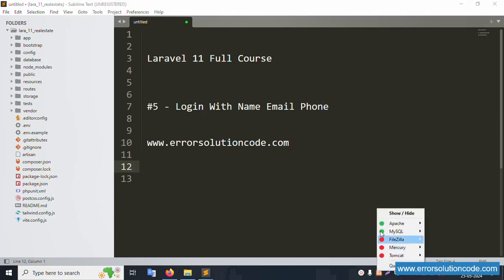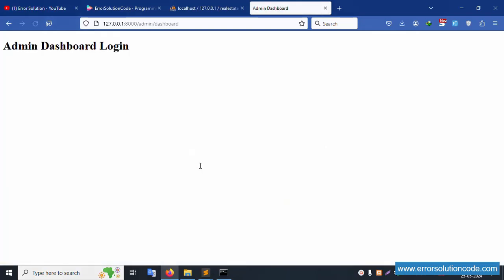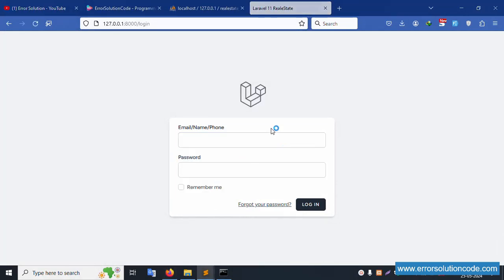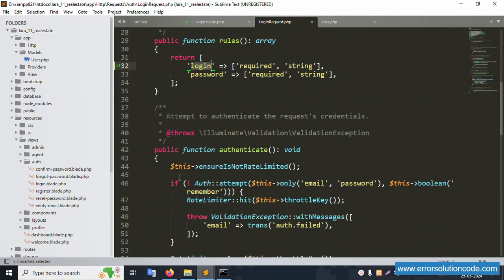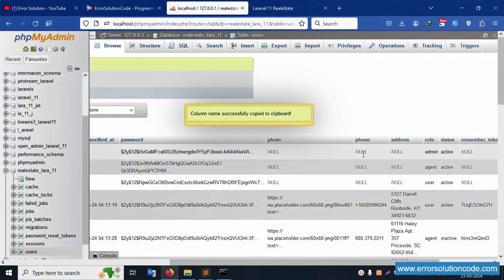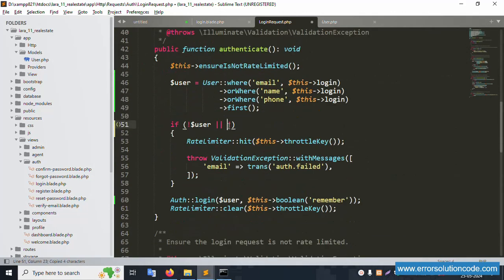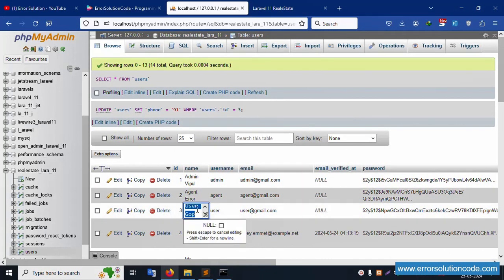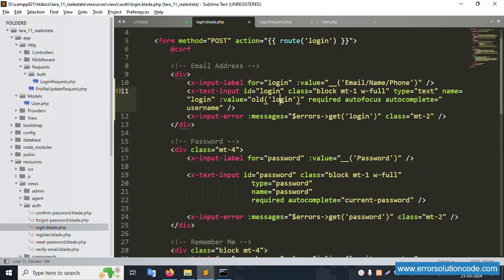Laravel 11 Full Course | #05 Login with Name, Email and Phone using Laravel 11 Breeze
Laravel 11 Full Course | Login with Name, Email and Phone using Laravel 11 Breeze

Login with Name, Email and Phone using Laravel 11 Breeze